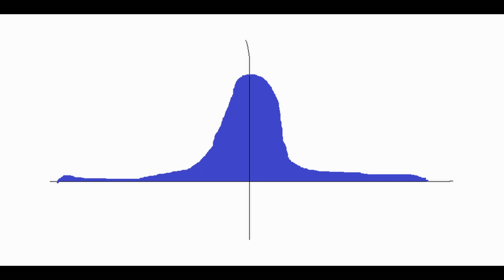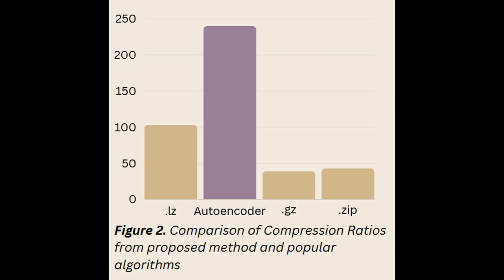2024PawseyInternPAsokan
In today's data-driven world, scientific research generates vast amounts of data across various domains, posing challenges in storage, organization, processing, and analysis. The OptiData project aims to address these challenges by designing an efficient data management system tailored for large-scale scientific data.
During the 10-week project, our focus will be on optimizing data management processes, specifically data ingestion and storage. The project's feasibility within this timeframe is ensured by utilizing a single use case/dataset, carefully chosen to represent the characteristics and complexities typically encountered in scientific research.
To handle the large data efficiently, we will develop innovative data compression techniques that reduce storage requirements without compromising data integrity or quality. This optimization will enable researchers to store and access larger volumes of data within limited storage resources. We will explore common compression algorithms like gzip and zlib, and also employ machine learning algorithms such as Autoencoders and GANs to analyse data patterns for specific scientific data types.
Additionally, intelligent data partitioning strategies will be employed to distribute large-scale data across multiple storage systems. By considering factors like data type, frequency of access, and computational requirements, we can optimize data retrieval and processing. Machine learning algorithms such as Reinforcement Learning and Collaborative Filtering will help develop intelligent partitioning algorithms based on historical data usage patterns, enhancing data accessibility and retrieval performance.
To ensure the project's feasibility, we will focus on a specific use case, such as climate science or astronomy. This use case will provide a realistic representation of the challenges faced in managing large-scale scientific data within the chosen domain. For example, in climate science, we may aim to study the impact of climate patterns on crop yields or predict extreme weather events based on historical data. By analysing data optimization techniques in such domain, students will gain valuable skills in data management, algorithm development, and system design.
Throughout the project, students will gain hands-on experience in developing data management systems and applying advanced technologies such as data compression and machine learning. They will learn practical skills in data optimization, algorithm development, and system design. Additionally, they will have the opportunity to analyse the performance of their proposed solutions, gather metrics, and provide valuable recommendations for improving data management practices.
In conclusion, the OptiData project aligns with machine learning and data management priorities by addressing challenges in scientific data storage, organization, and analysis. It contributes to domain knowledge and supports Australian science, research, and innovation goals by optimizing data management processes and facilitating more efficient scientific research.